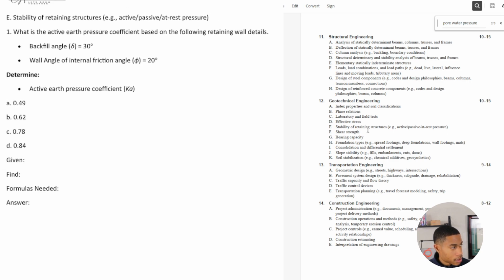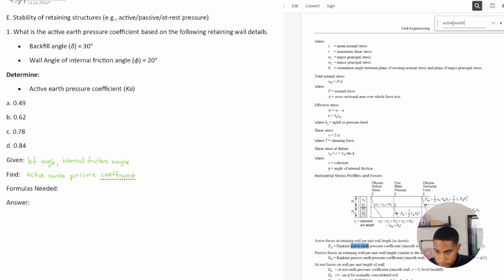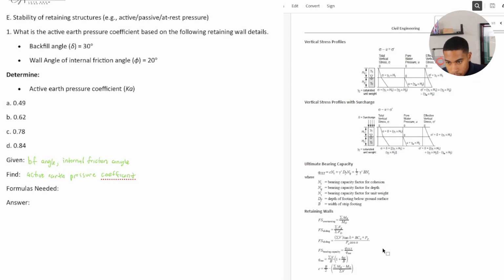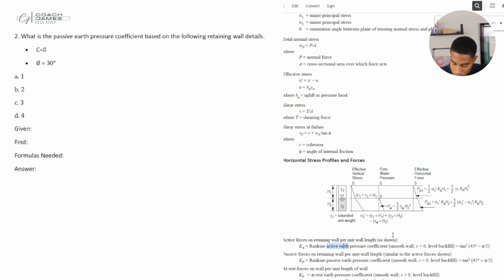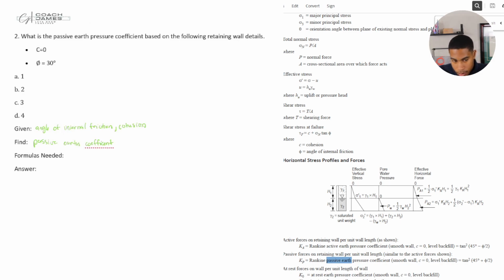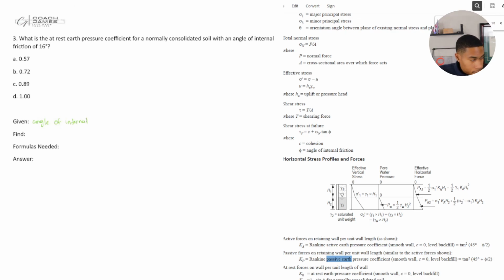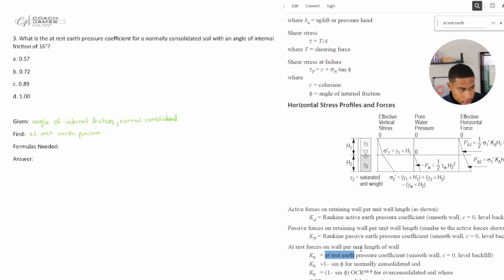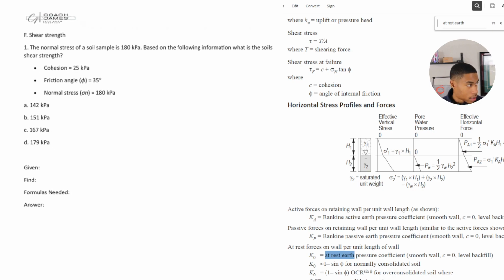FE Review - Geotechnical Engineering - Stability of retaining structures